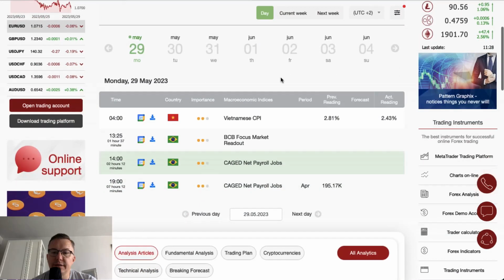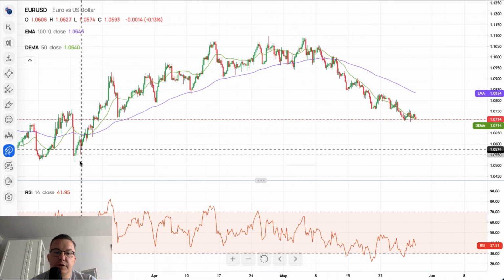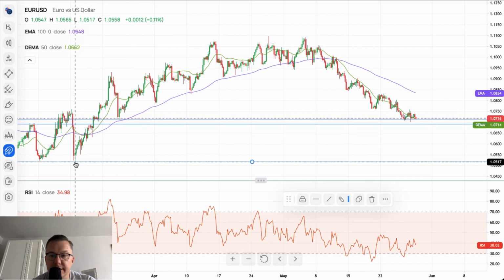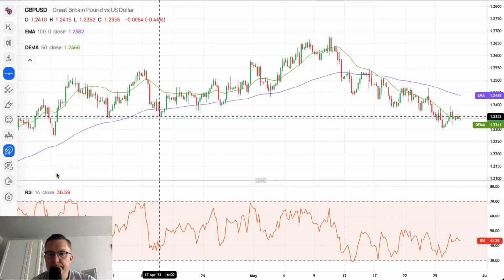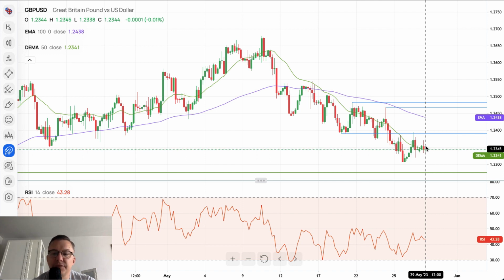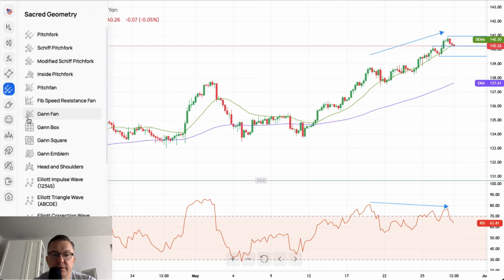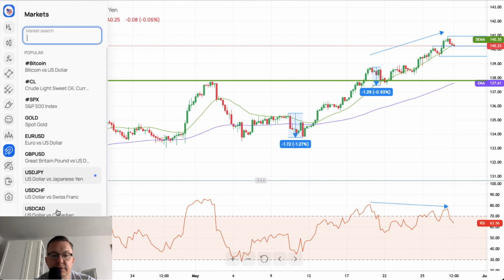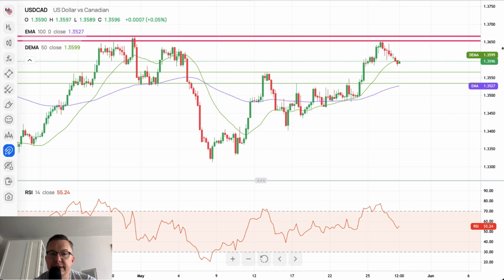Forex forecast 05/29/2023 EUR/USD, GBP/USD, USD/JPY and USD/CAD from Sebastian Seliga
00:00 Greetings
00:16 Today’s trading calendar main events: Vietnam: Retail Sales, Trade Balance, Industrial Production. Etc.
01:03 EUR/USD
04:03 GBP/USD
05:45 USD.JPY
08:09 USD/CAD